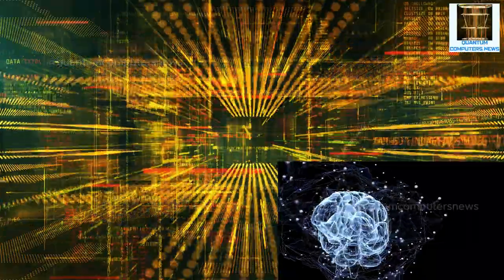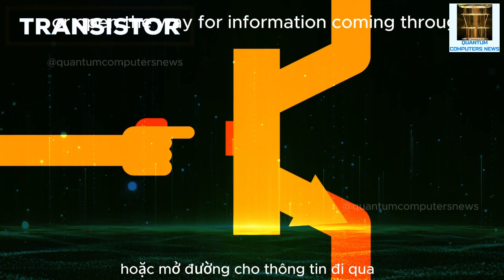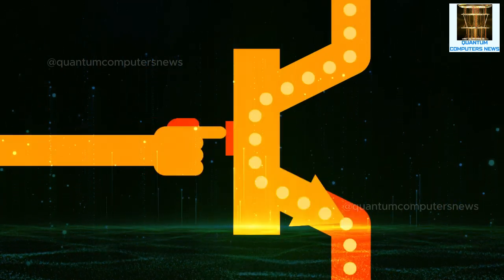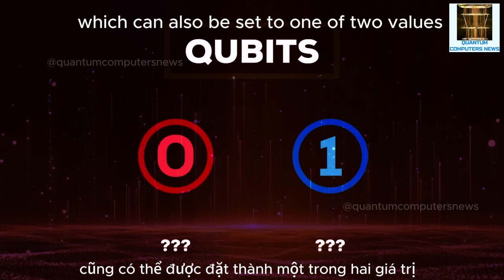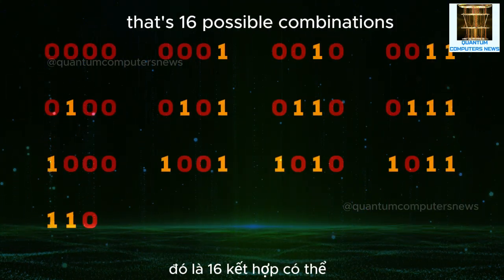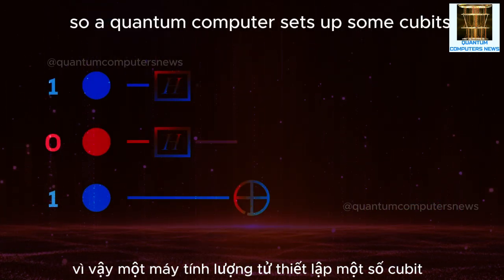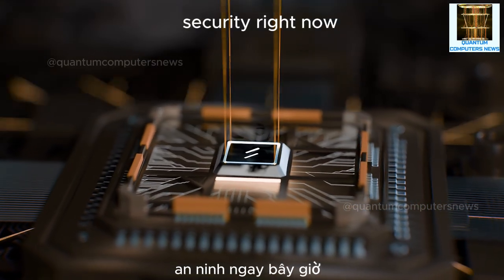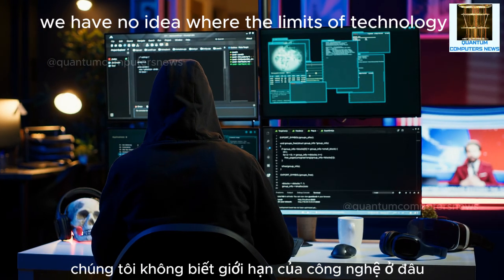Máy Tính Lượng Tử Đang Mở Ra Cửa Sáng Mới